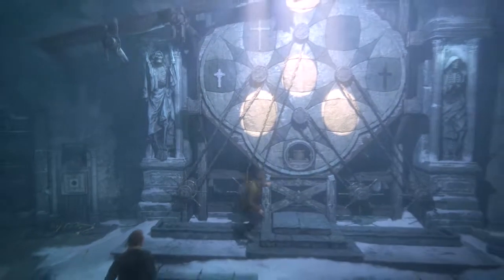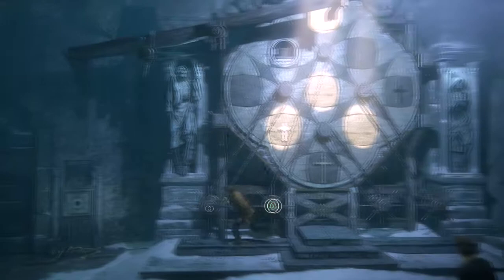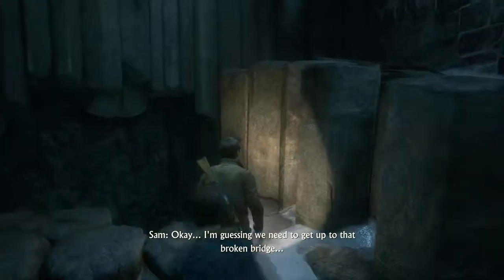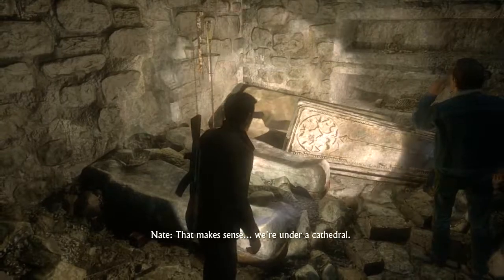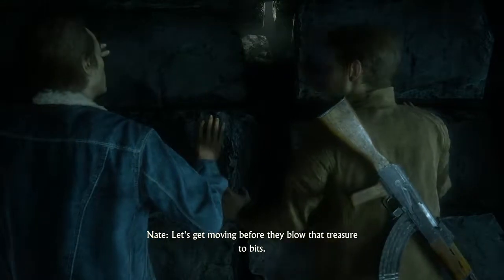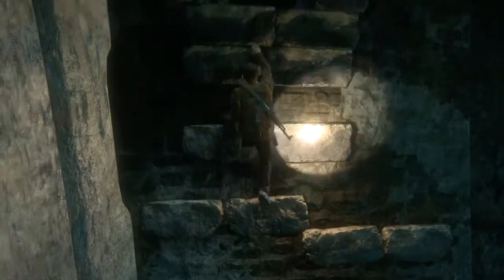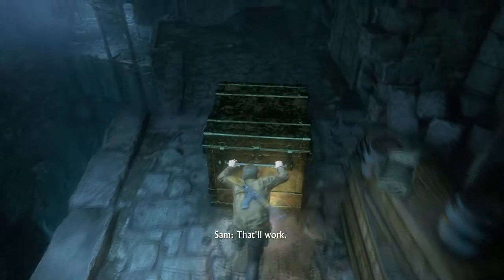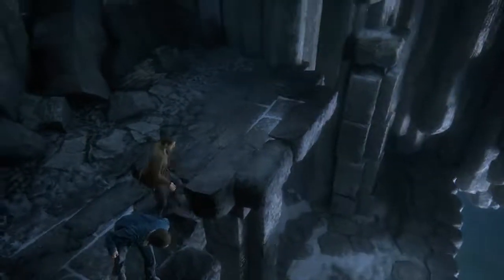Uncharted 4: A Thief's End W/Commentary P.14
The mental and sexual tension is high. Part 14.